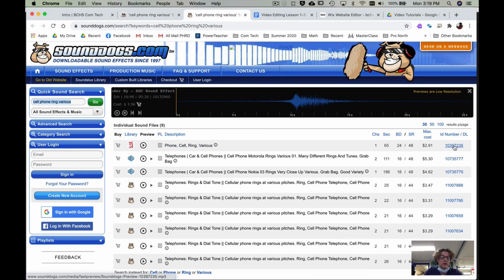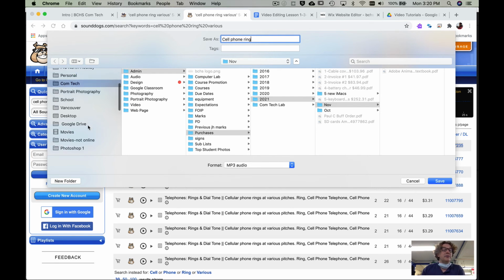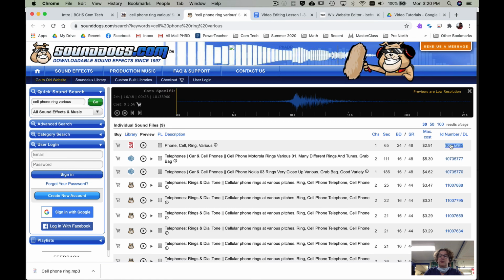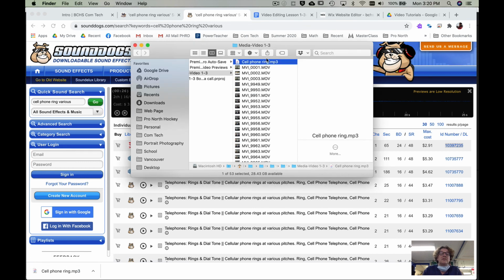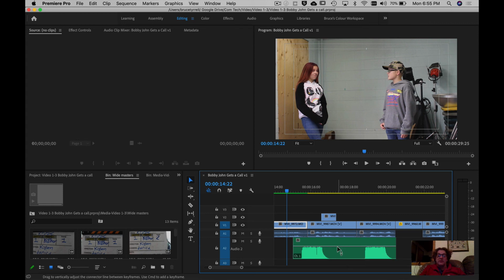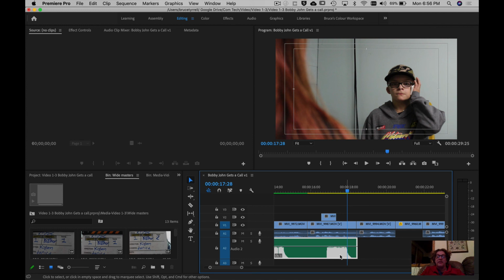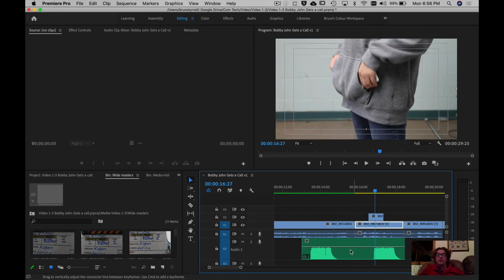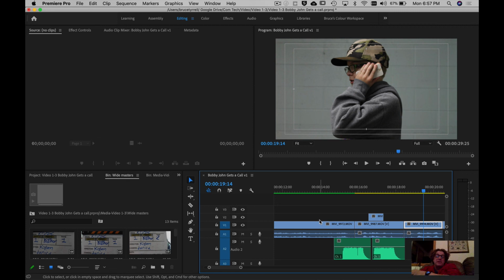#7 cell phone ring-Start at 2 min